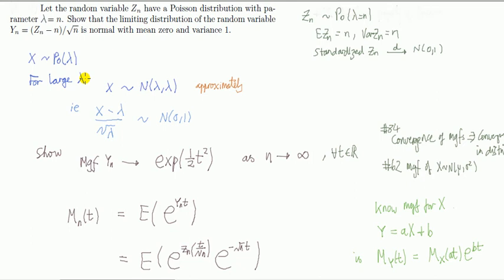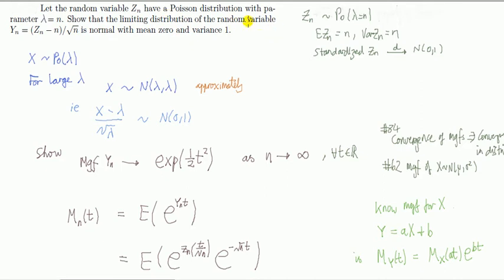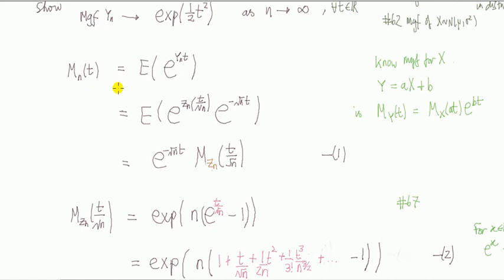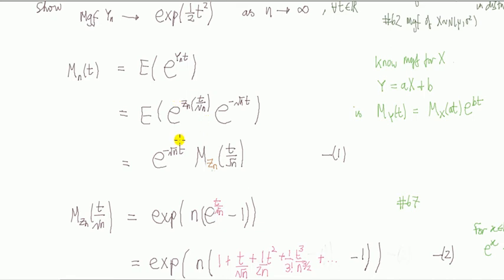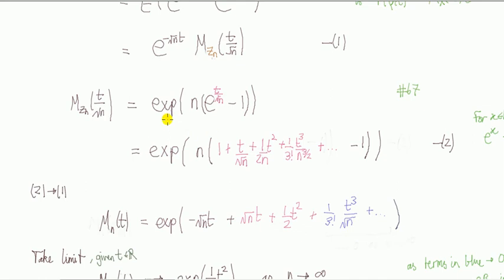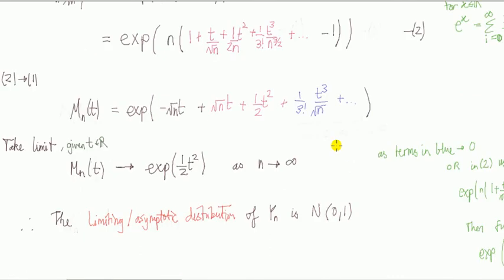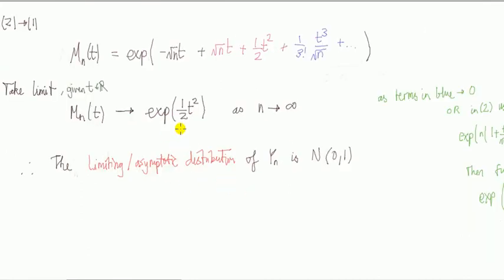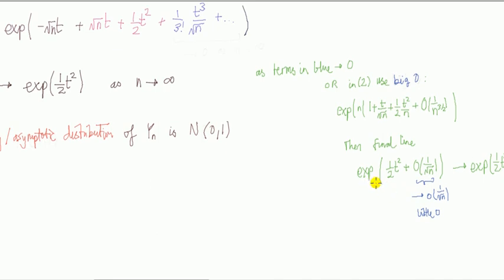#87 Normal approximation to poisson rule - proof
Proof that the limiting/asymptotic distribution of the standardized Poisson is standard normal, hence the normal approx to poisson rule for large lambda.